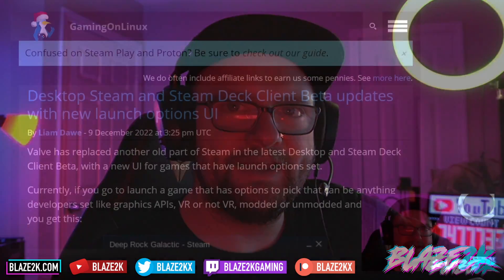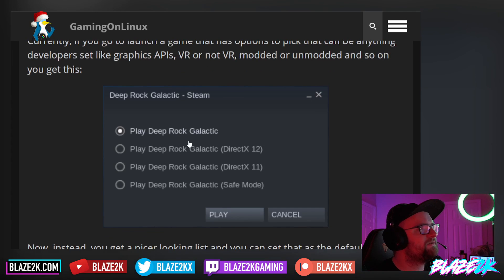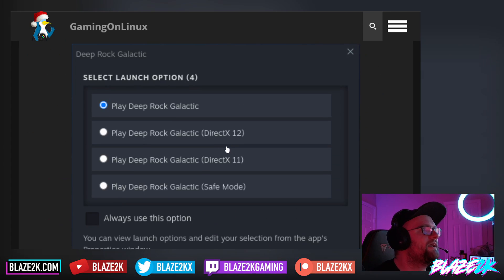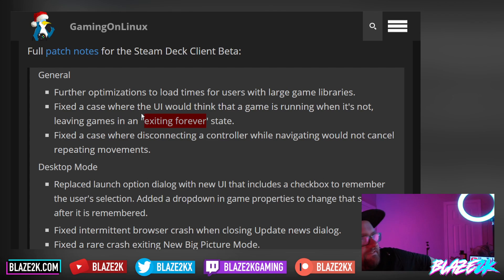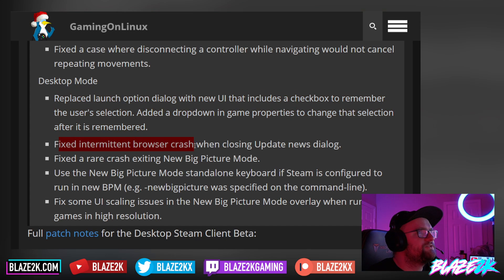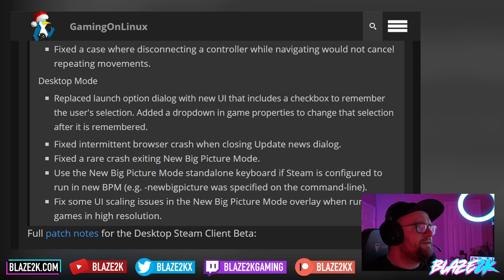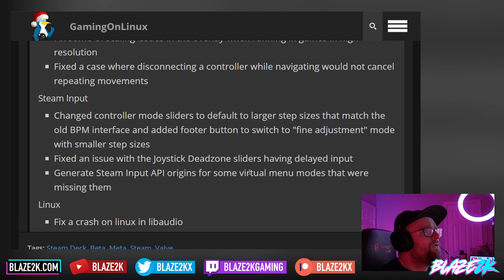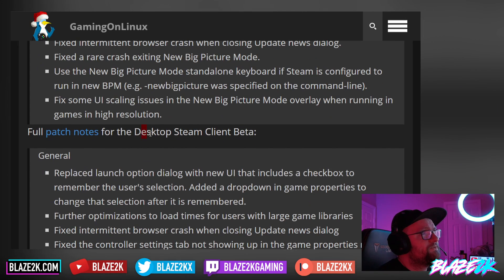Steam UI is becoming more like SteamDeck UI with every update!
There's a new update to Desktop Steam Client and it's looking more and more like Steam Deck SteamOS!

★ My FAV keyboard for Deck
★ BEST Steam Deck Accessories

▶ Steam Deck Grips from Amazon
▶ Skull & Co Thumb Grips